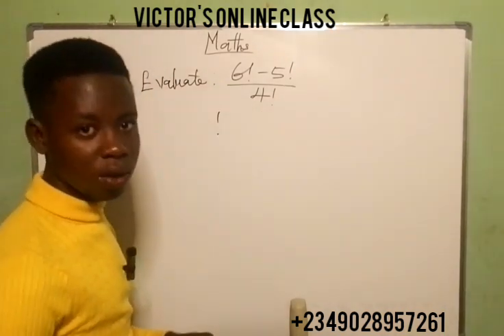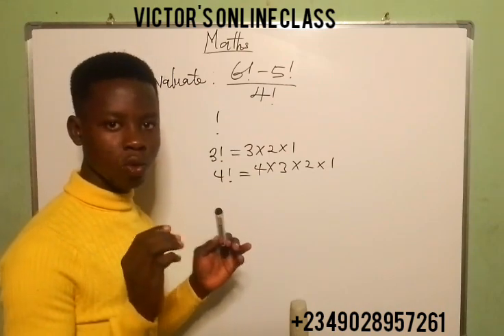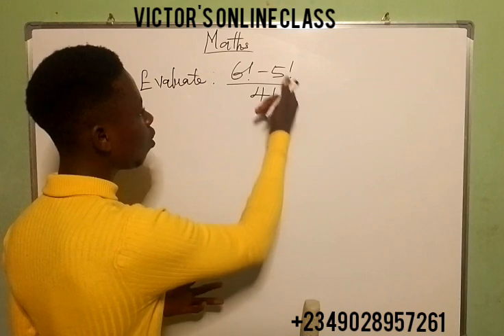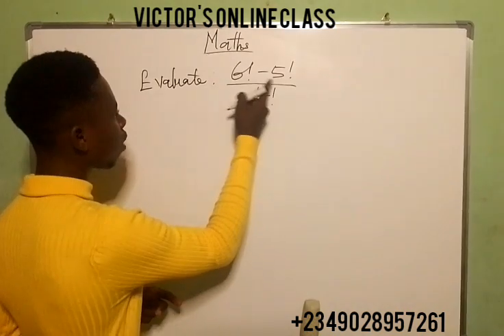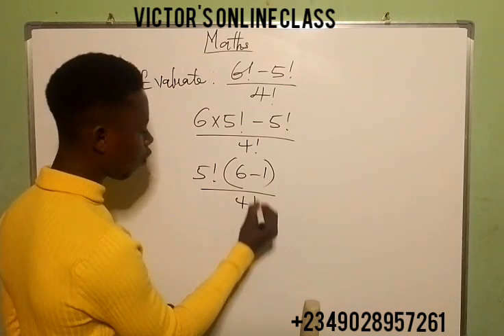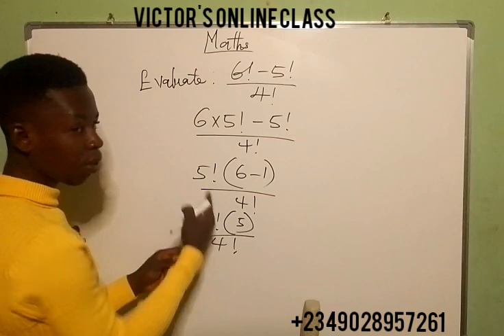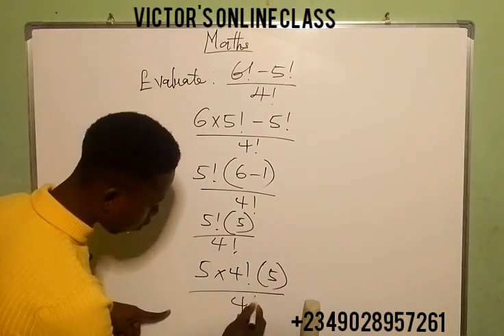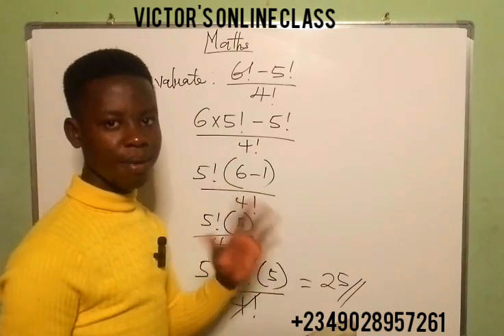How to evaluate factorials